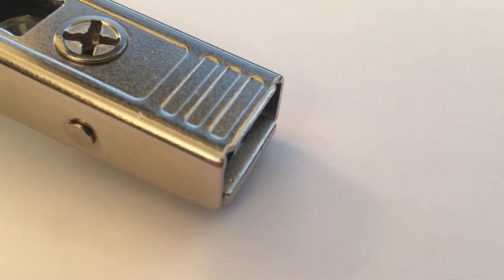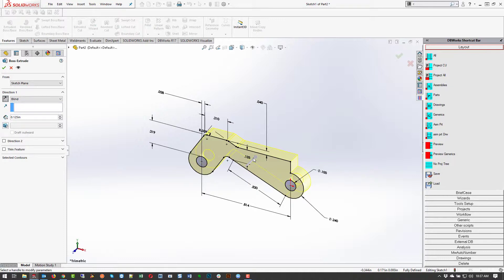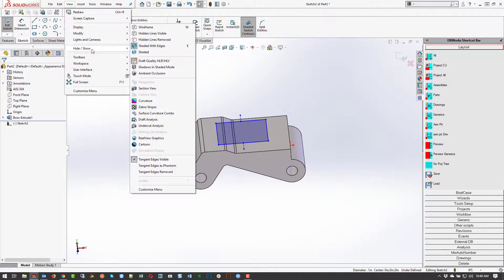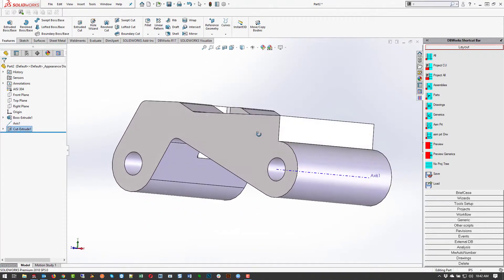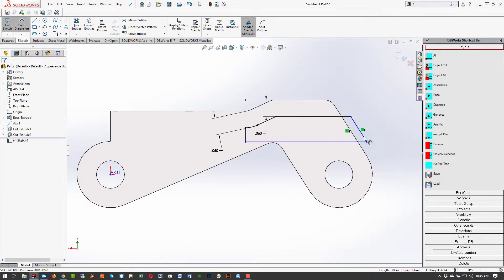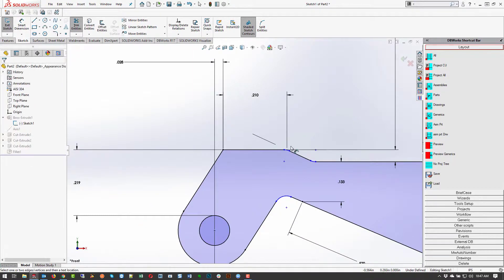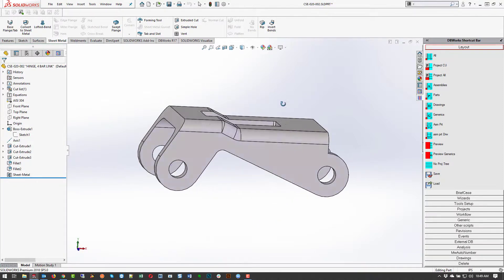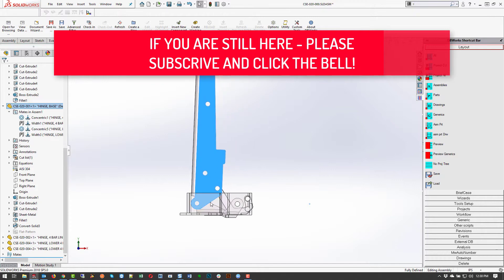Reverse Engineering with SOLIDWORKS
Sometime your best option is to look at the designs around you and modify them.  Today I'll take you through the process I use on this super cool 4 bar design!